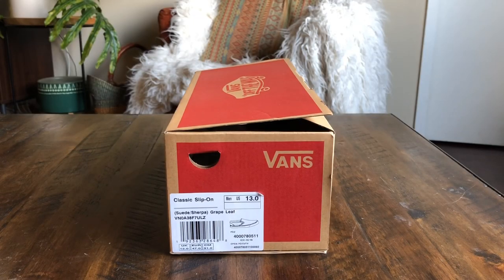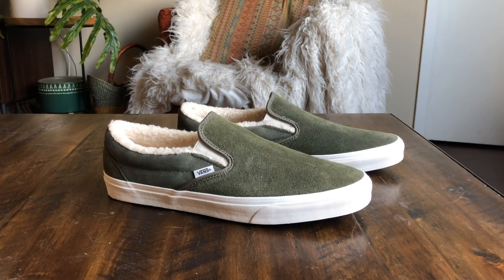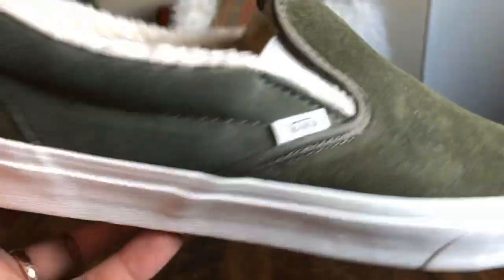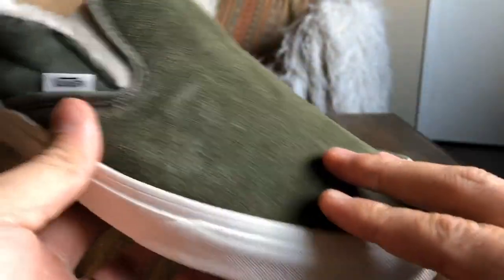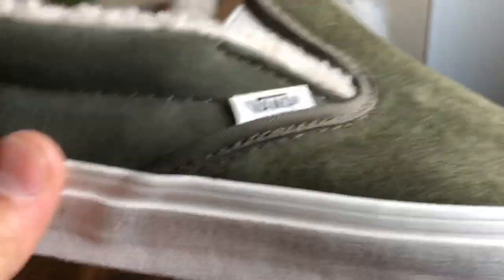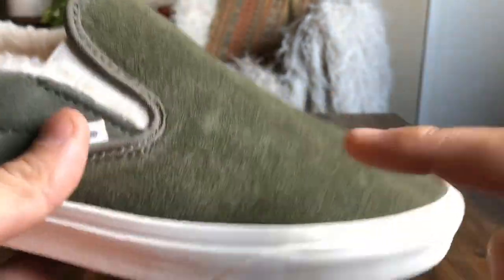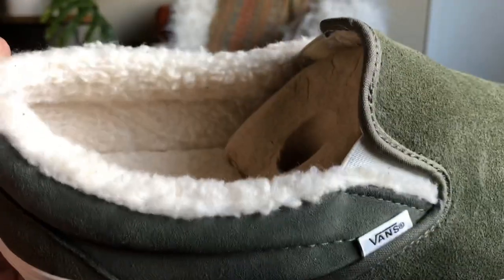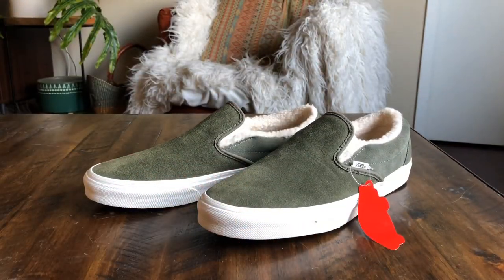Shoe Review: Vans “Suede/Sherpa” Classic Slip-On (Grape Leaf)